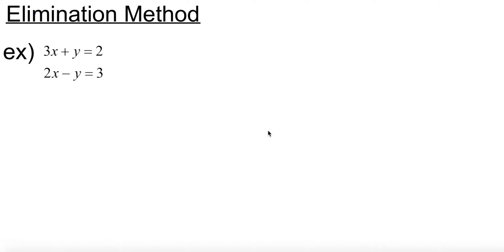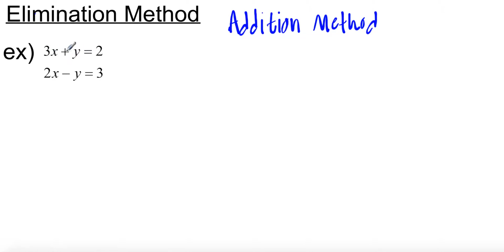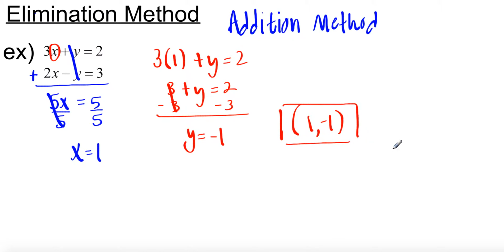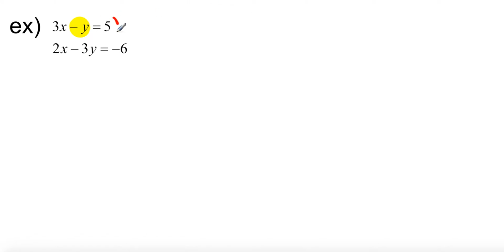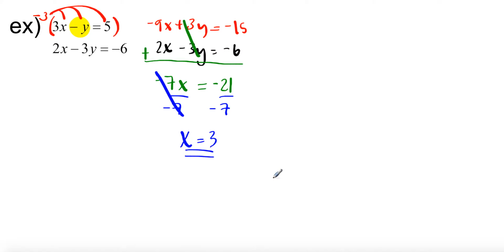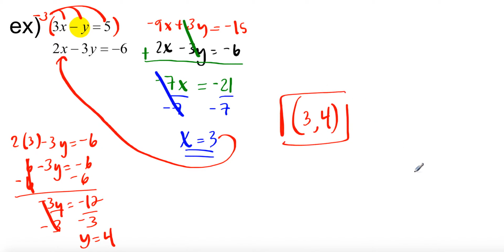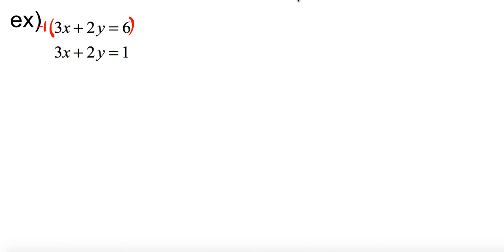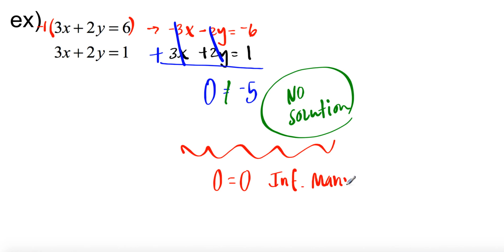ACT 27b Solving Systems of Linear Equations Elimination Method